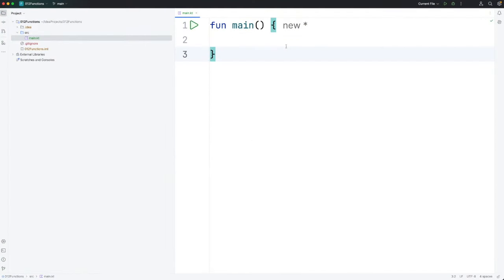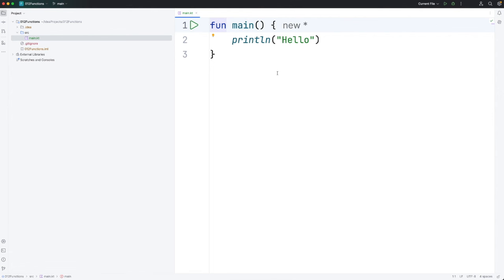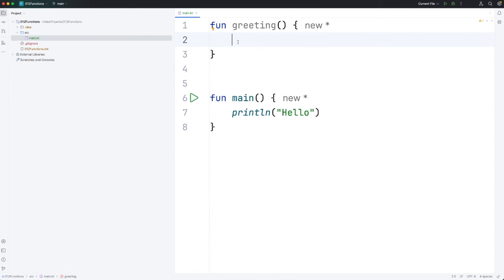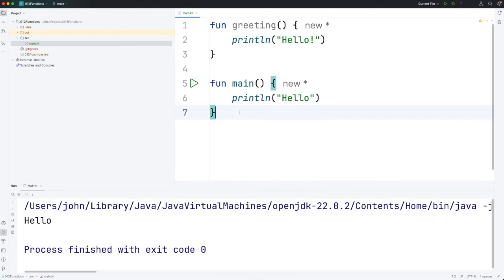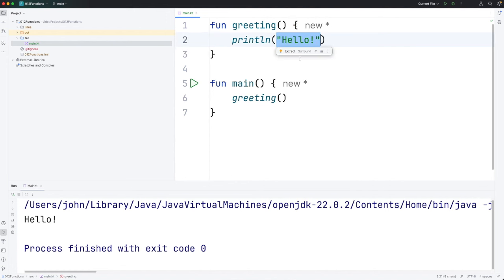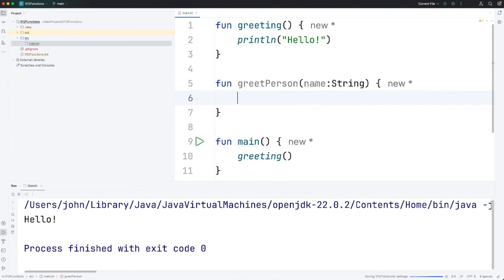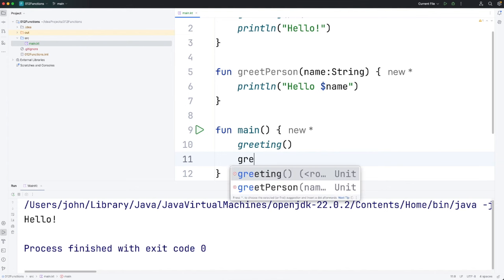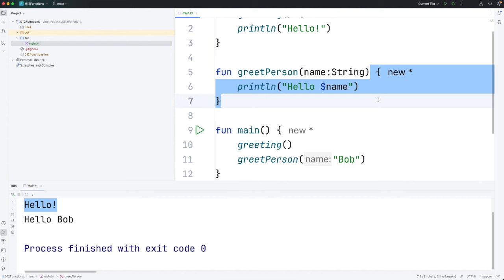Functions: Kotlin for Complete Beginners 012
How to define and call a simple function in Kotlin, and how to pass an "argument" to it.